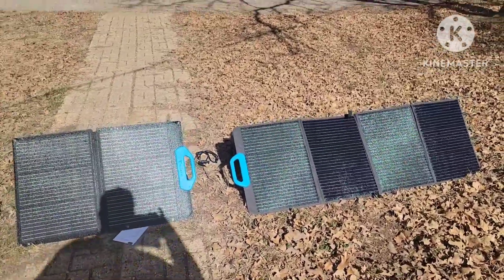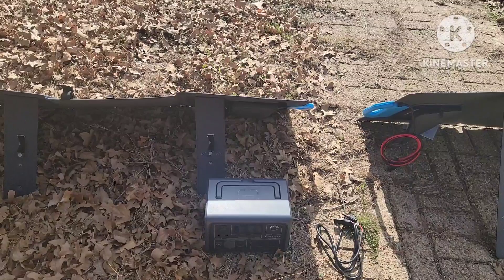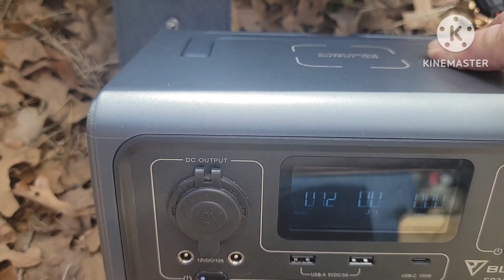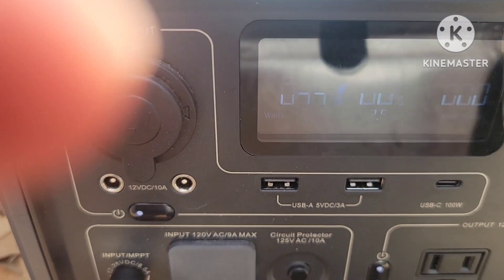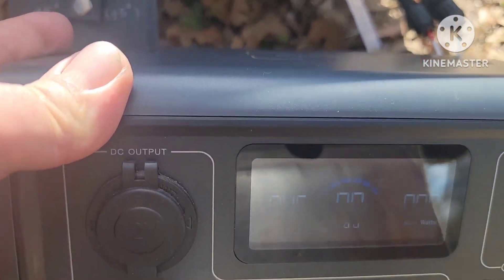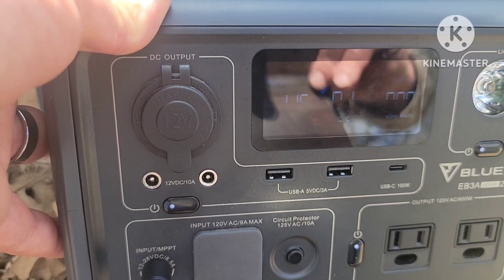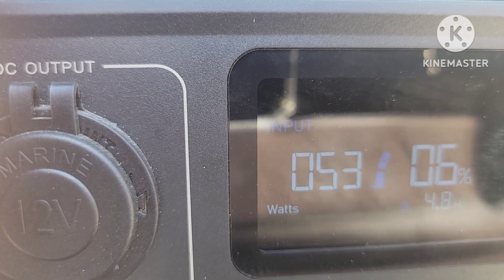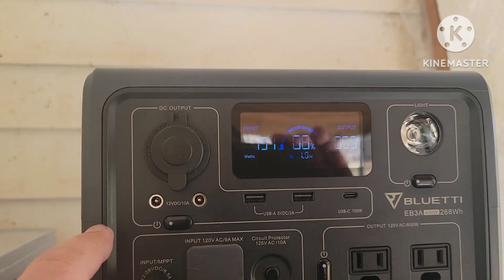bluetti pv68 vs bluetti pv120 and renogy 200 watts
quick comparison of the newest bluetti solar panels